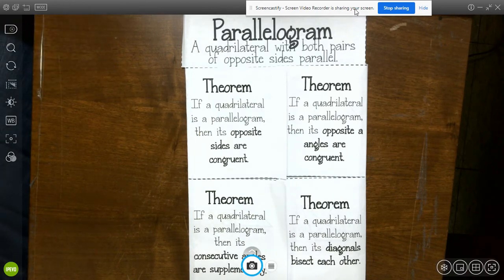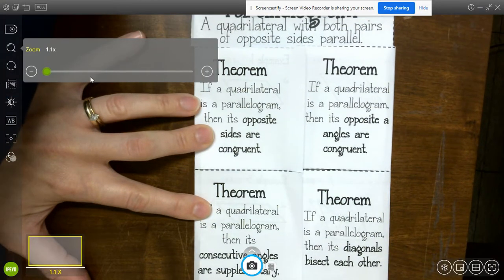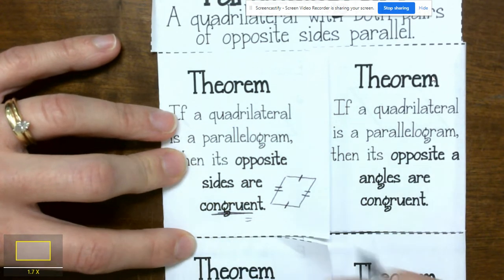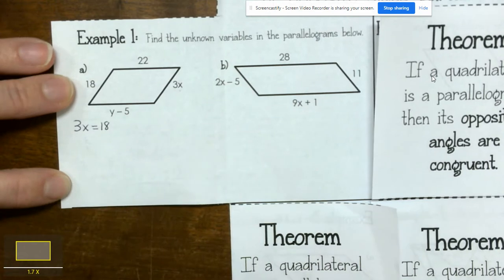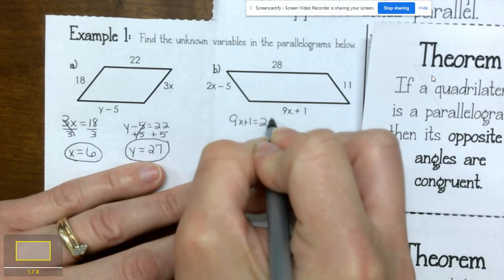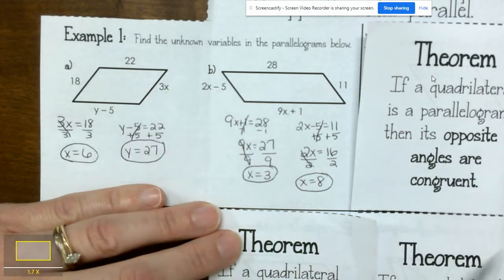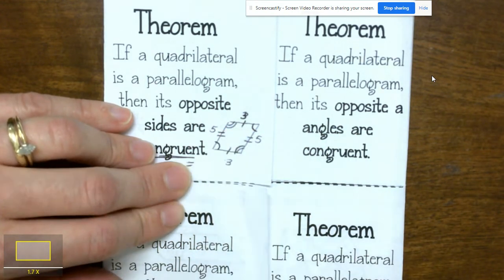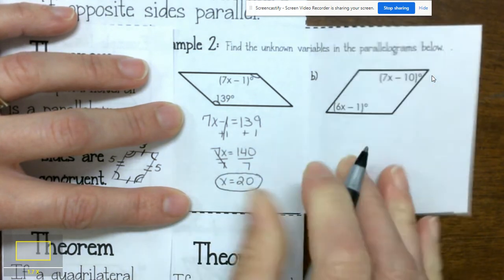Parallelograms Part 1